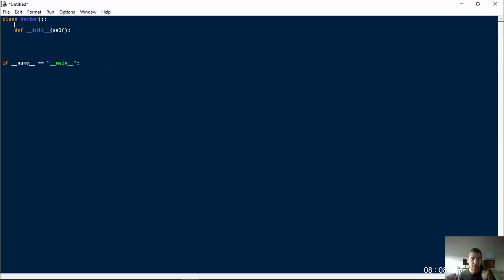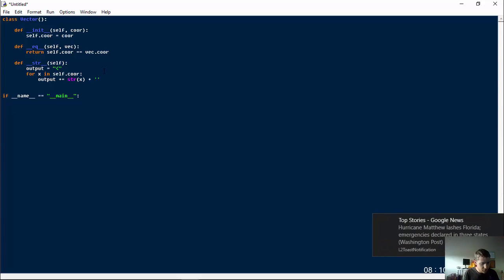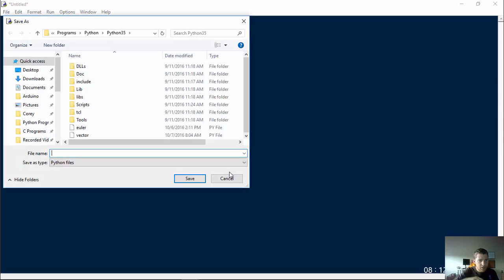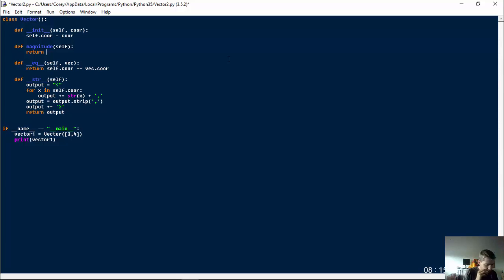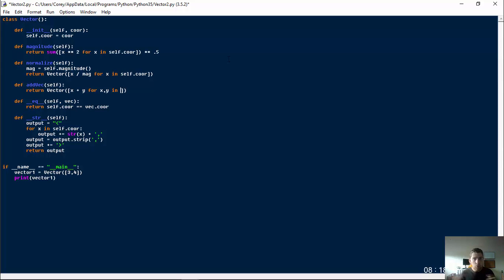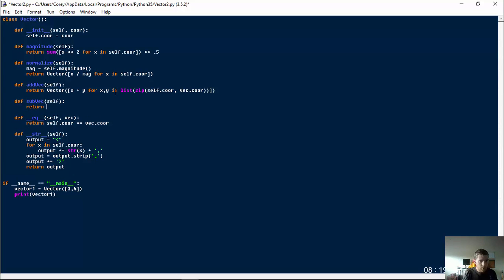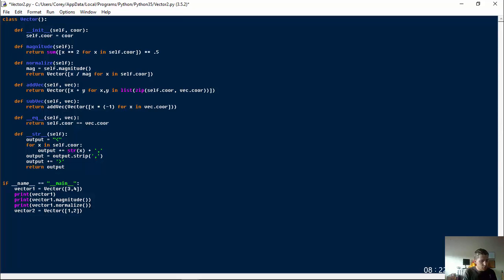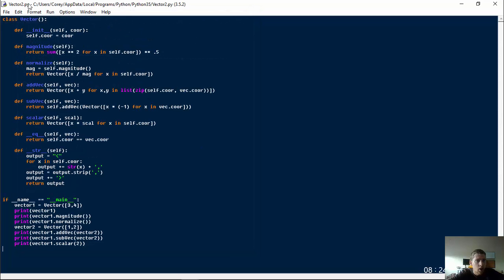Vector Module 1: The basics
Here we begin coding our very own vector arithmetic module! Hope you had fun and learned something new!